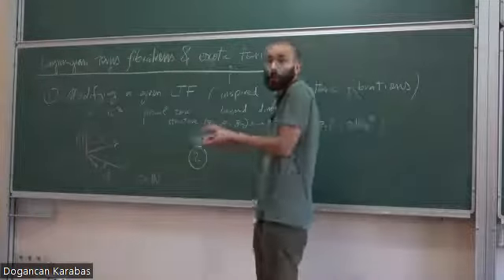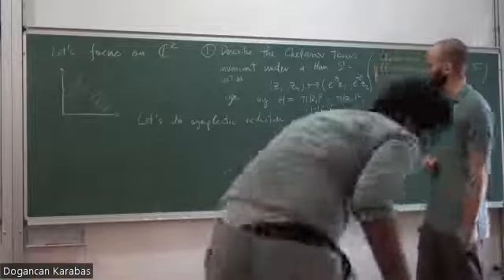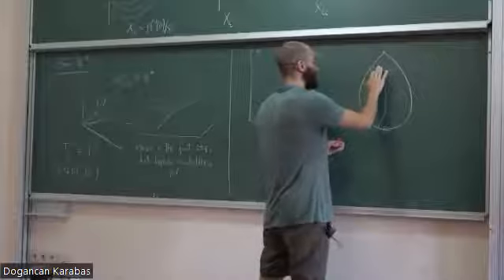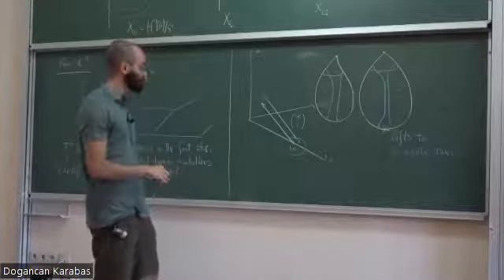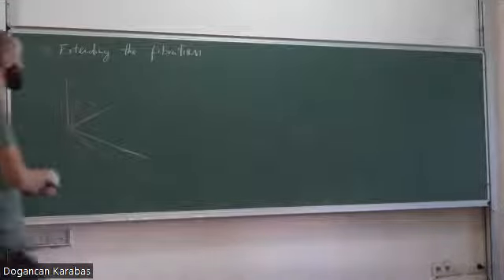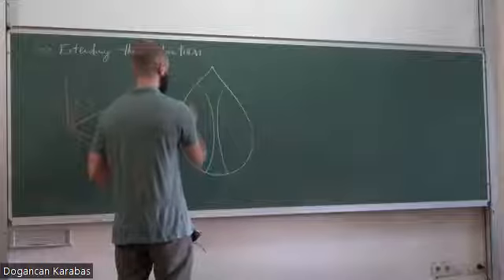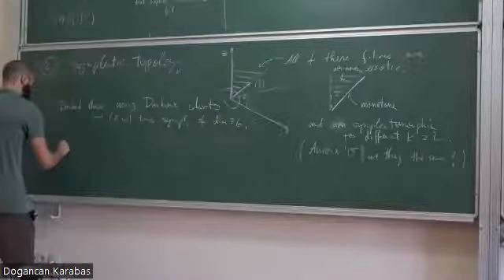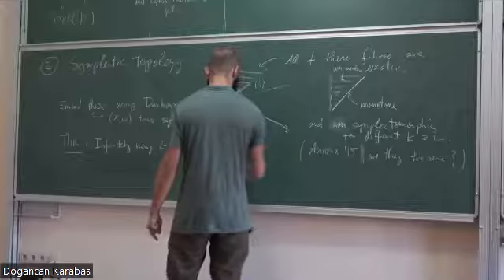Joe Brendel - Lagrangian torus fibrations and exotic tori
Note: There is a cut on the recording at 6:05. Please refer to the notes posted on the website for the missing part